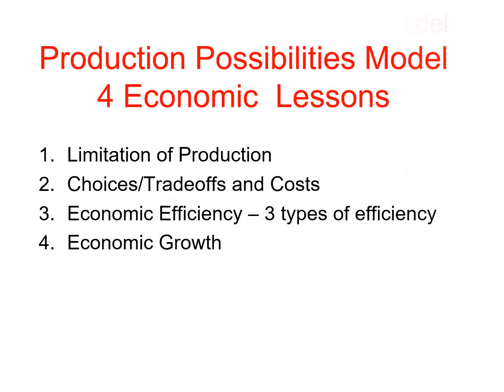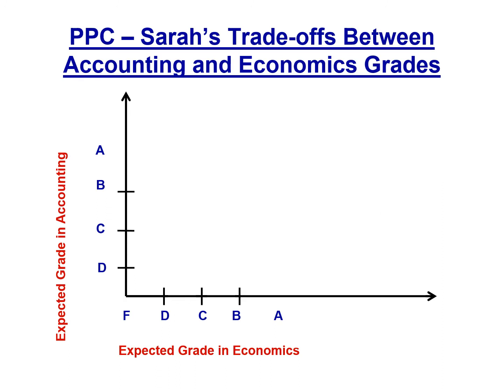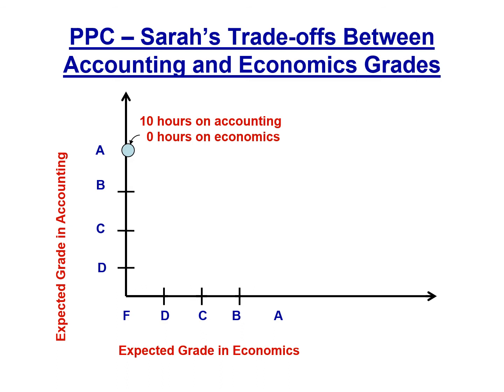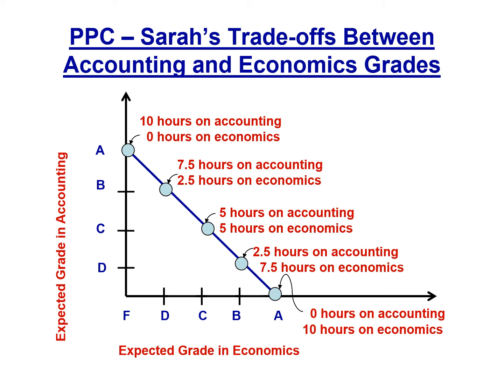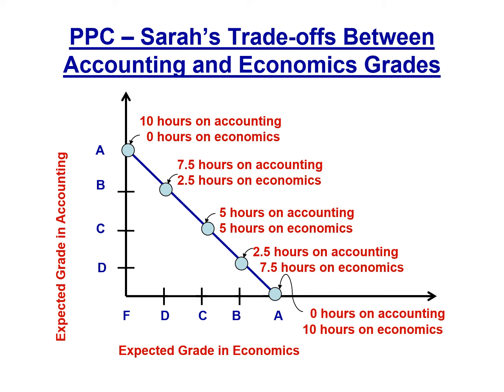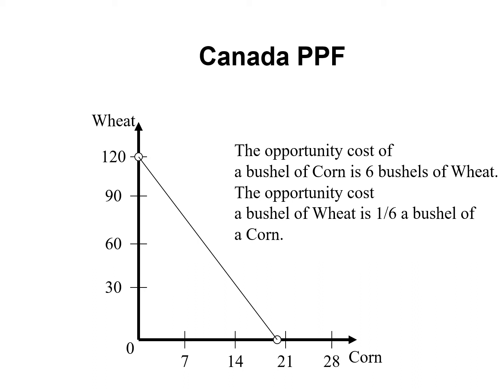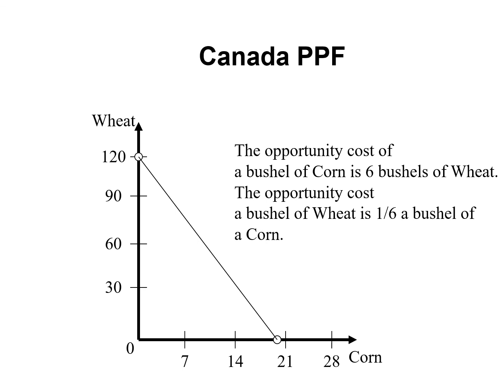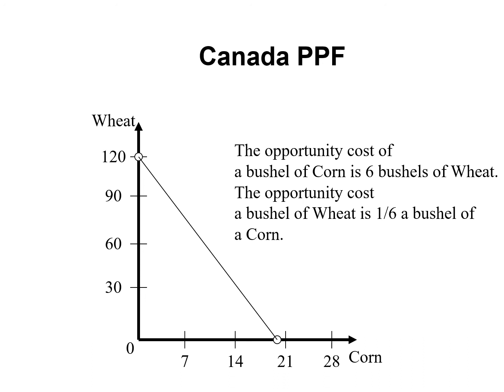Production possibilities model 2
Explaining the economics of a linear production possibility frontier, constant costs along the curve